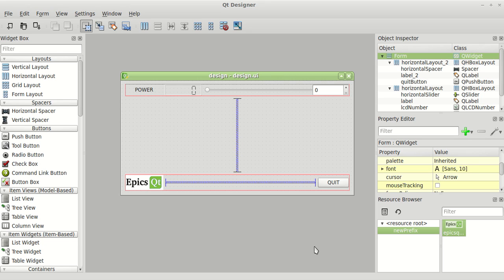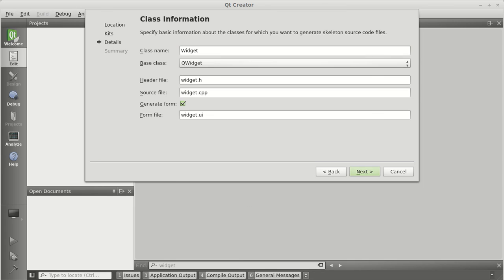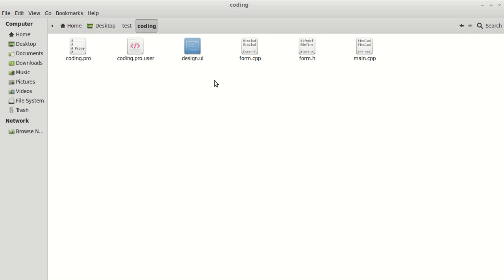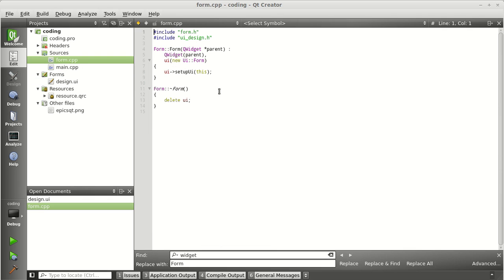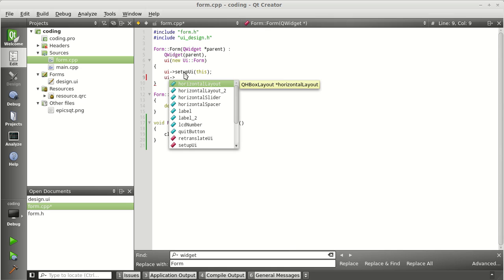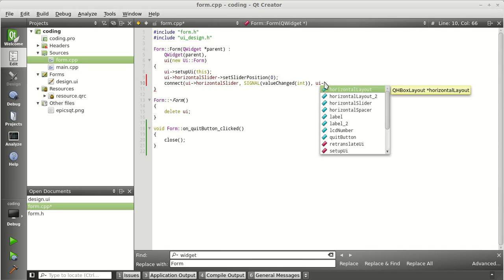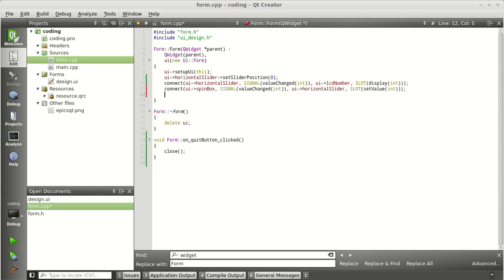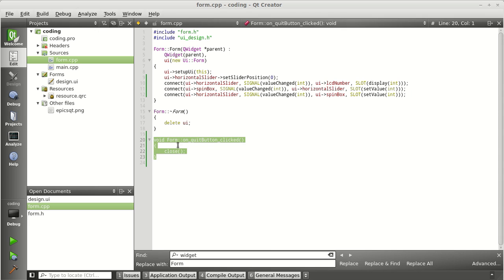Qt Creator Coding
This video explains how to import a Qt designer's UI file in Qt creator, also explains c++ code to connect the widgets and make the application work.